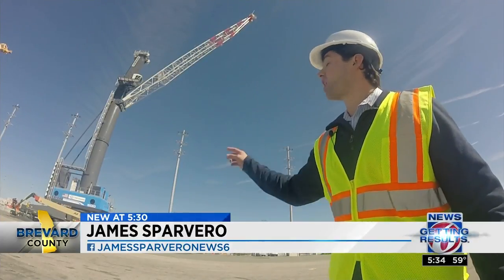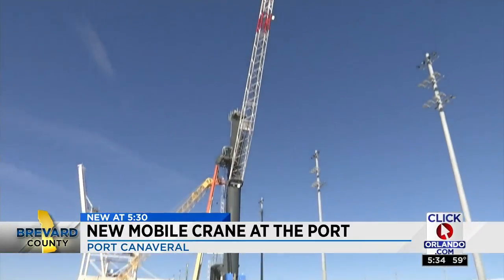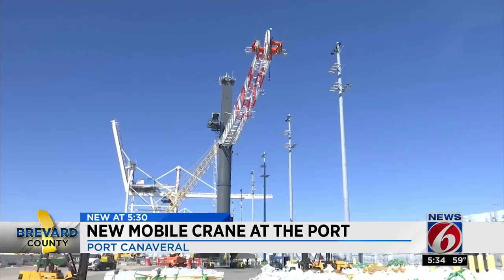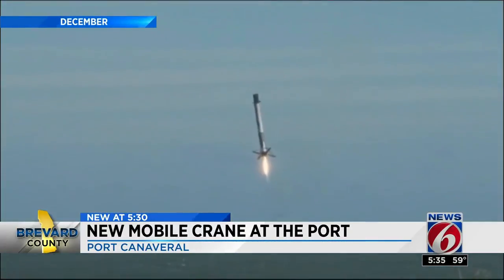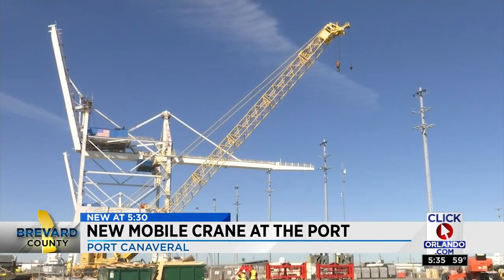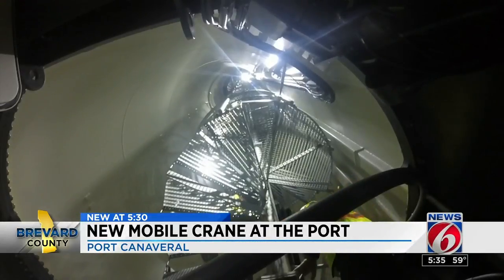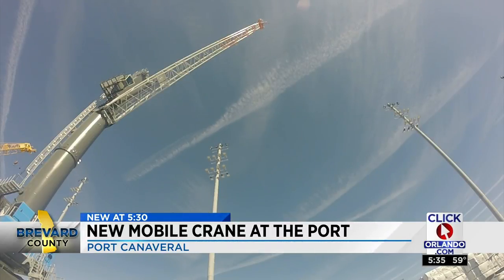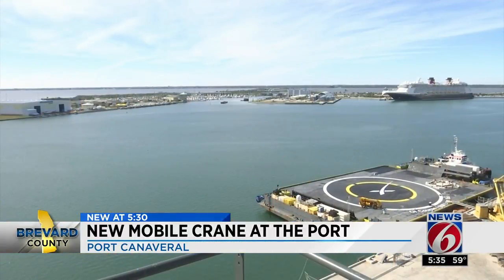New mobile crane at the port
Port Canaveral Chief Executive Officer John Murray says the port's new mobile harbor crane will provide more flexibility for the port's cargo operations.